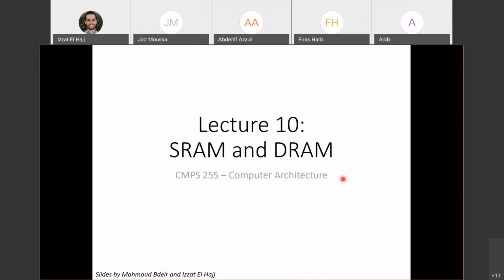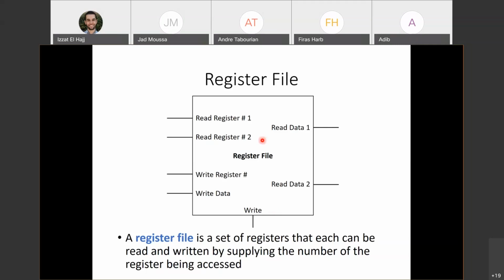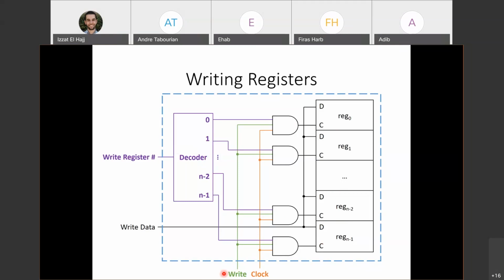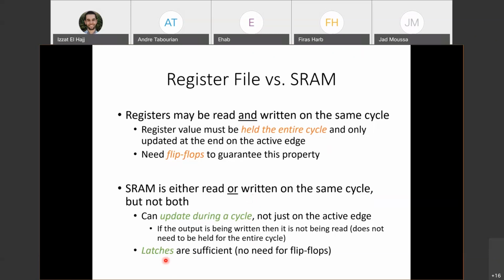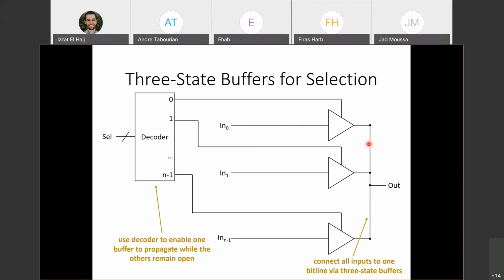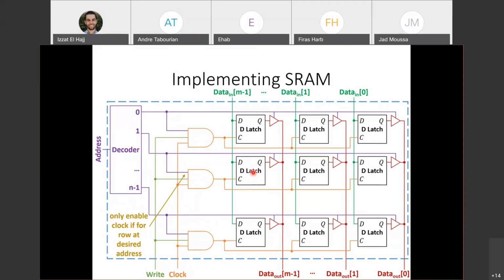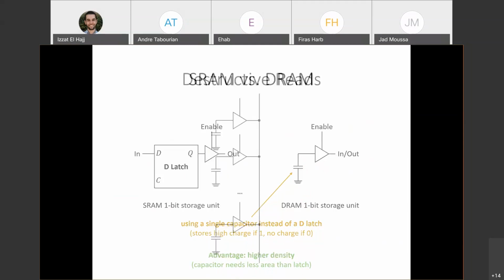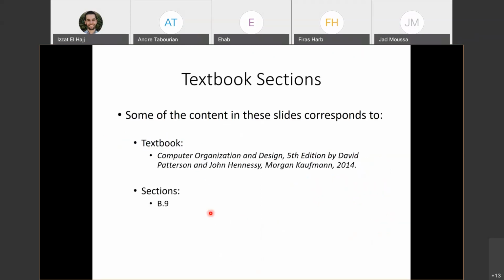Lecture 10 - SRAM and DRAM